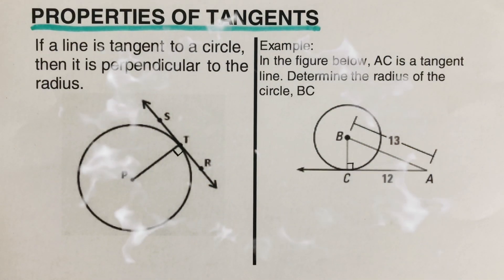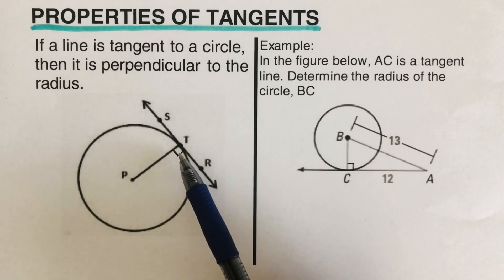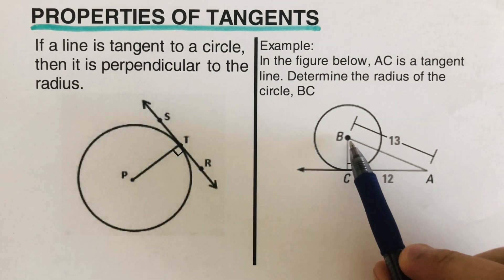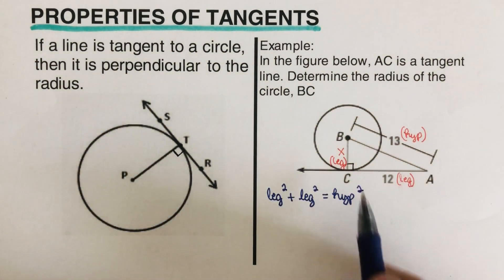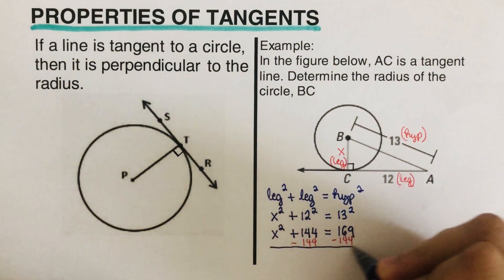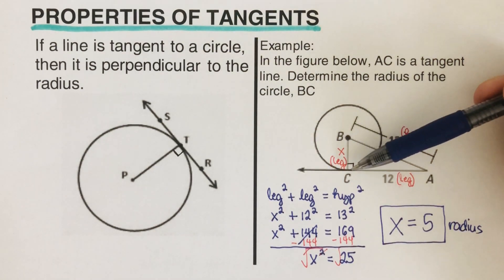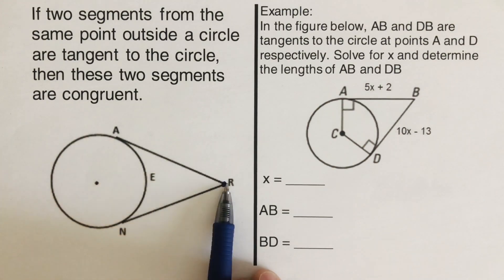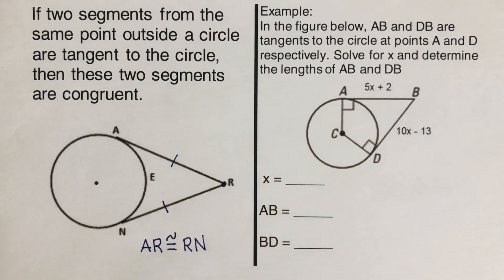Properties of Tangents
This video will show the properties of tangents and how they are used in solving for the missing parts.